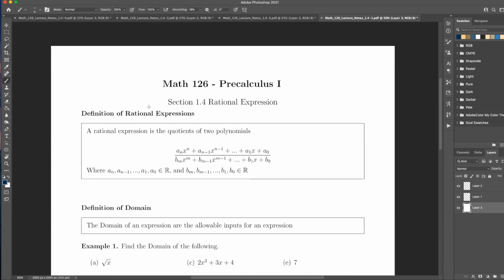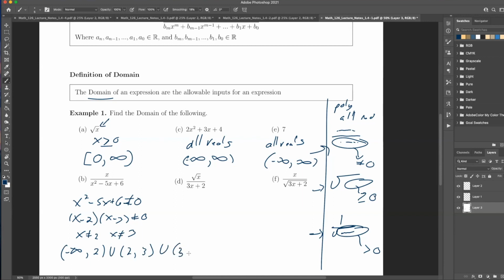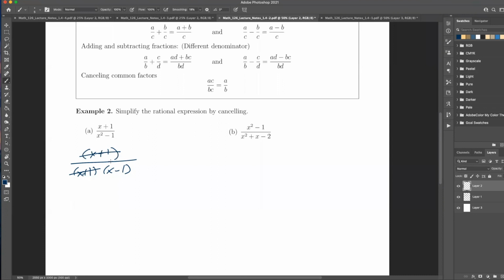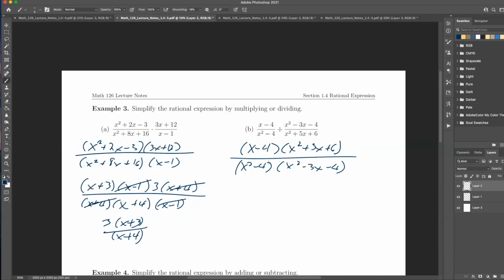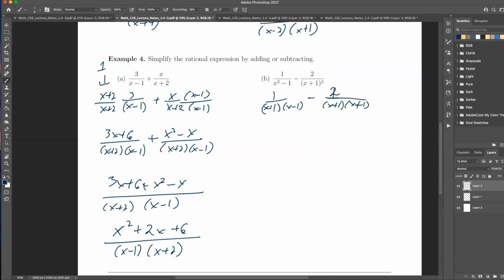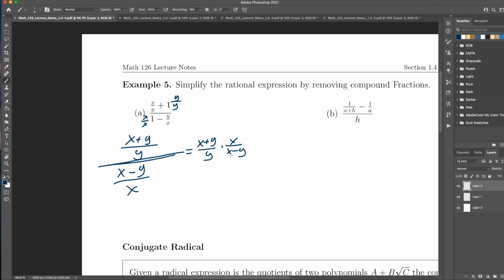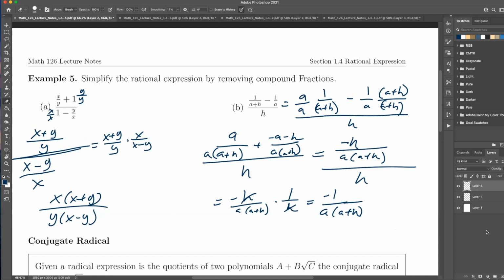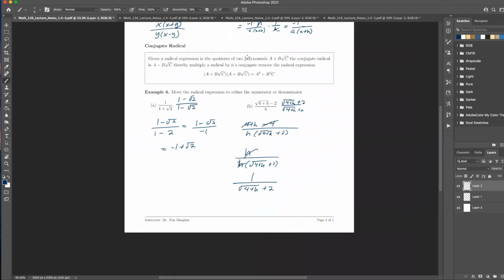Math 126 Summer 2021 Section 1.4